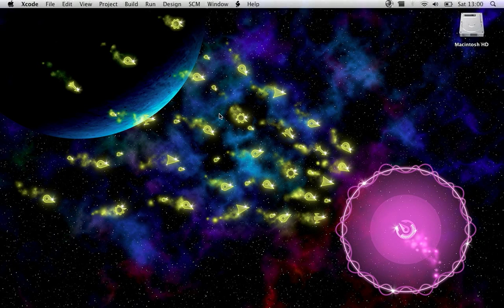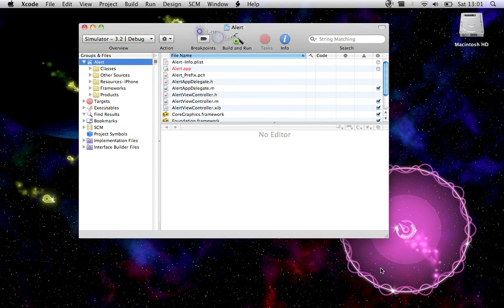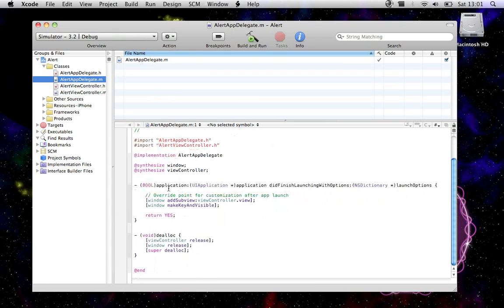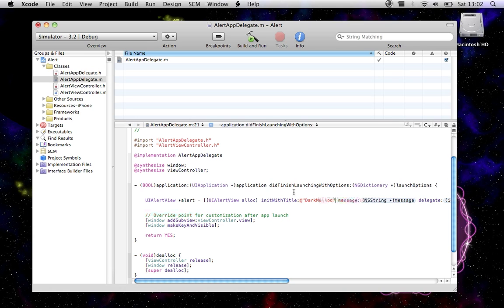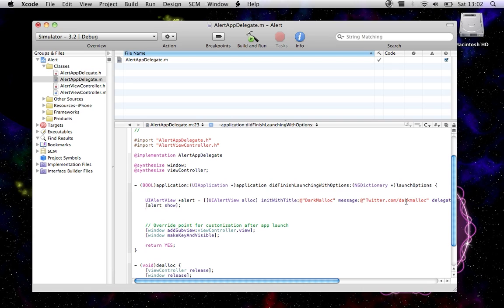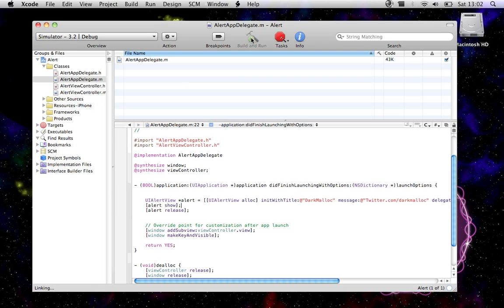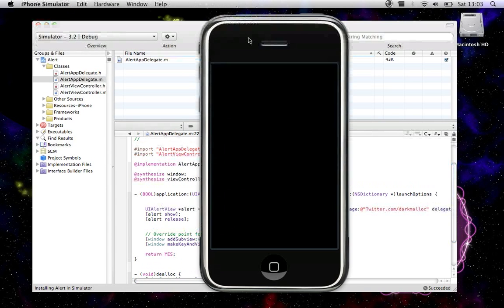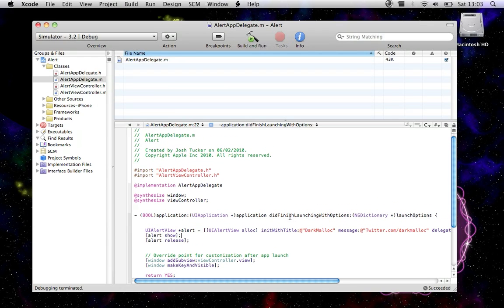iPhone SDK - Show alert when application launches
How to show an alert when your iPhone application finishes launching.